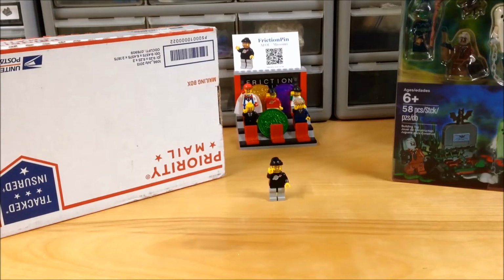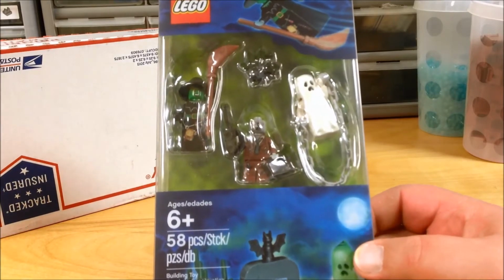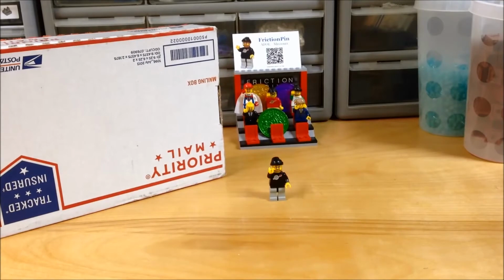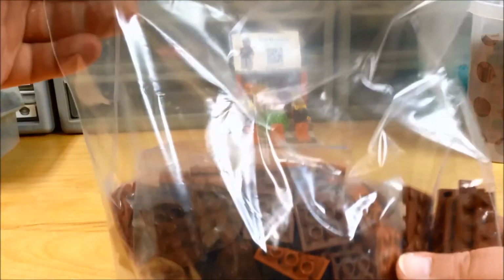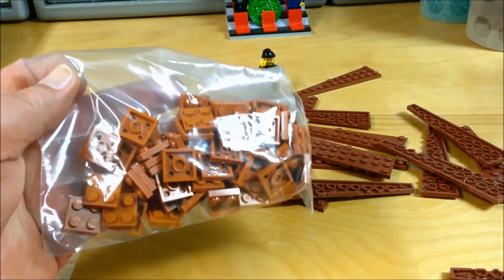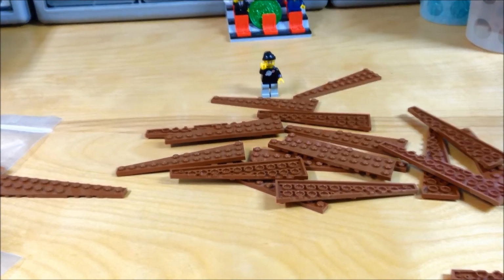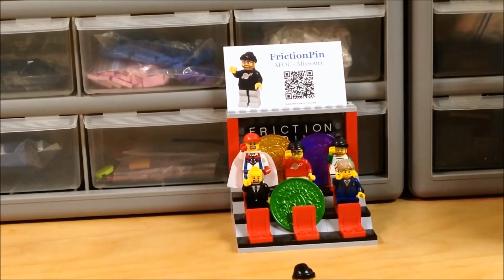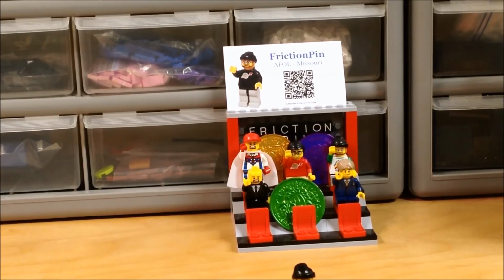Lego Haul #70: Bricklink & Brickworld Chicago & New Social Media Accounts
This Haul features a small package from Bricklink with parts for the Watermill MOC.  Also a little about my upcoming first trip to a Lego Convention, Brickworld Chicago!  Some new social media pages that I have created and my new business cards to pass along to those I meet at the show.

Most of my Lego stays in the family while I do buy some specifically to
sell on Bricklink to help offset the cost of my hobby. I also sell a
variety of items from my previous collecting days on eBay, like Comic
Books, Baseball Cards, Non-sport cards, memorabilia and a few other
items.